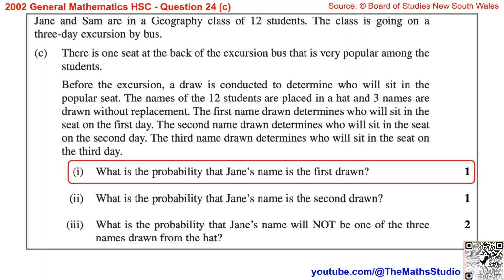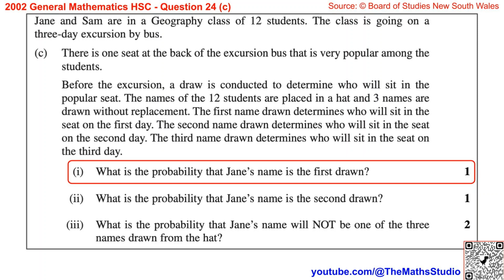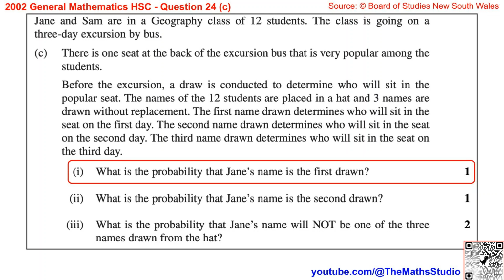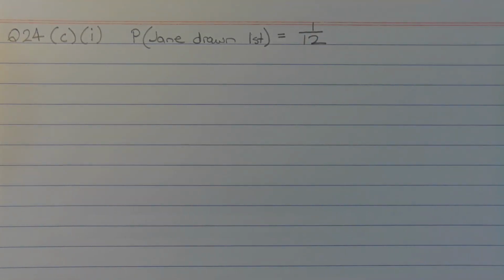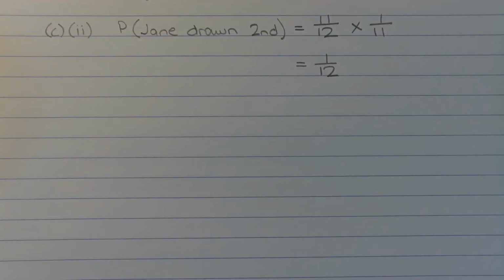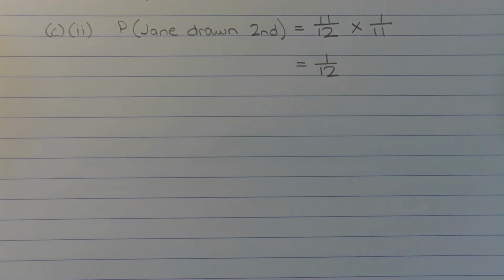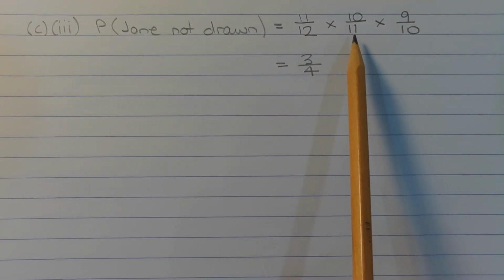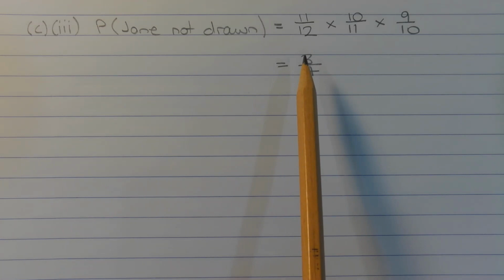2002 General Maths HSC Q24c Solve worded 3-stage probability problem (draws without replacement)